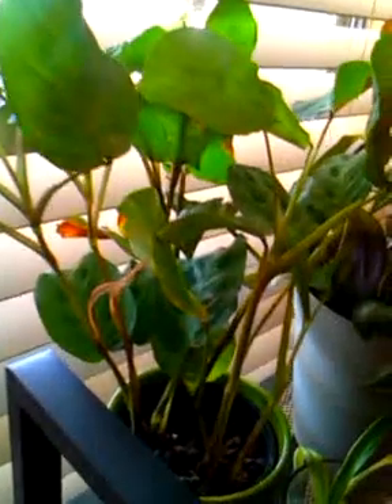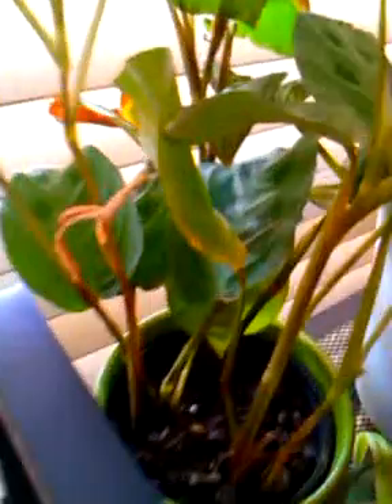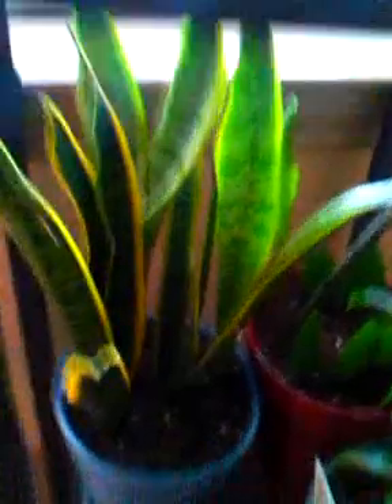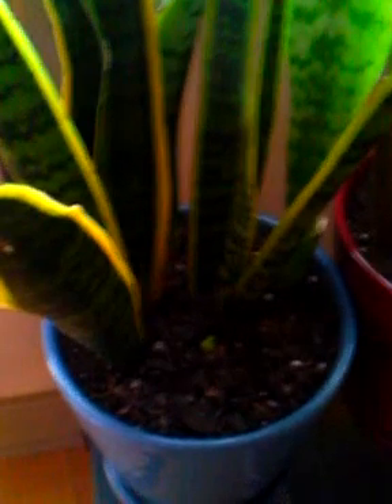Prayer Plant Care/ Progress of some of my plants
Prayer plant light requirements, water requirements and its growing habit as a houseplant. Also the progress of my mother in law tongue and my zz plant. Sorry about the bad quality.